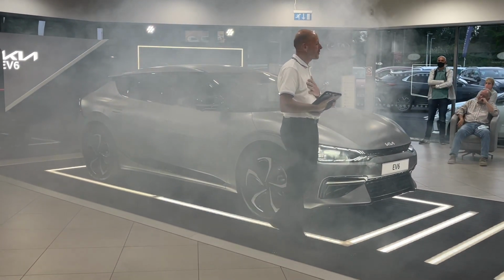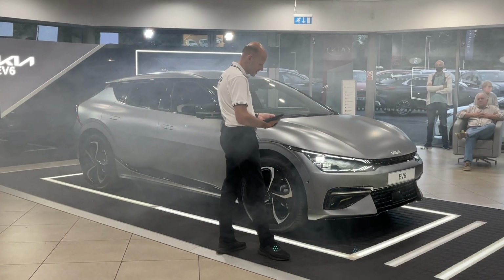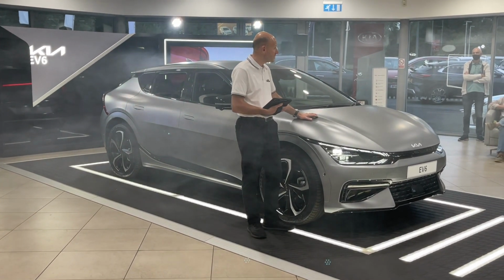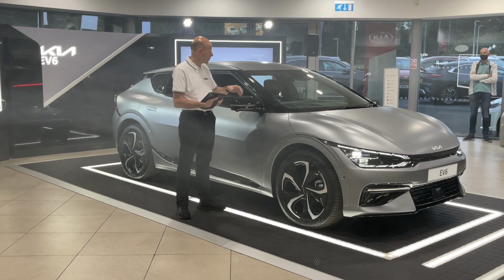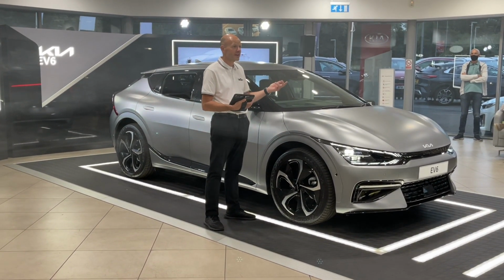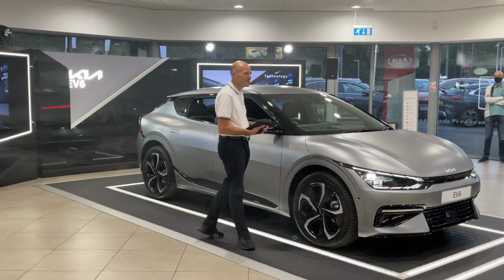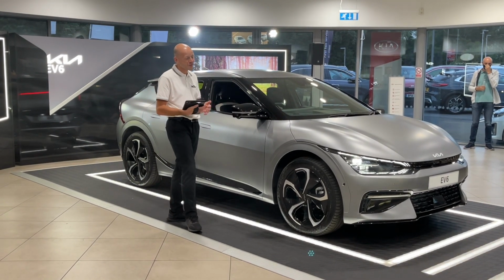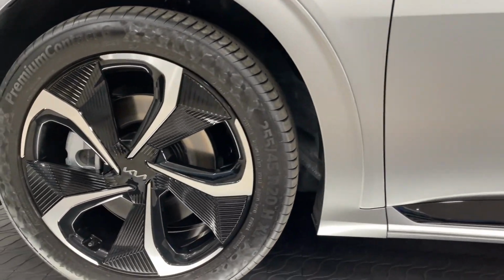Kia EV6 Launch Event - Startin Kia Redditch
Launch Video and explanation of the all-new Kia EV6. This is a walkaround video of a Pre-Production EV6, 1 of 3 currently registered in the UK